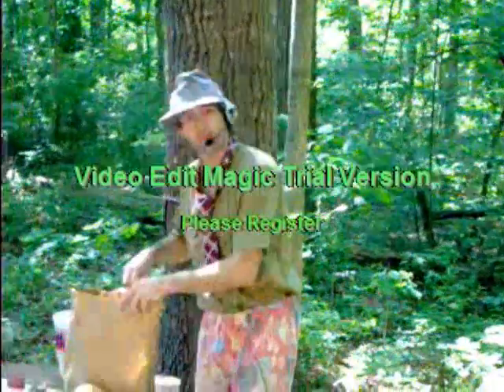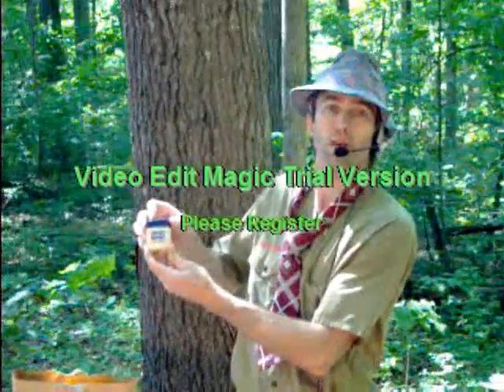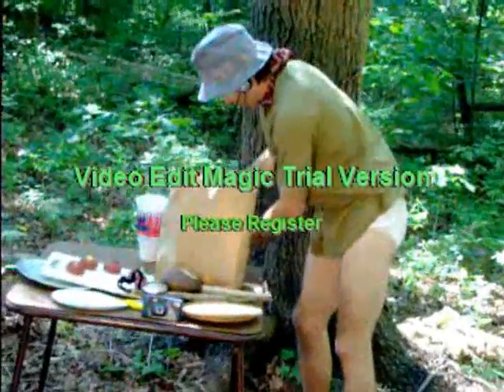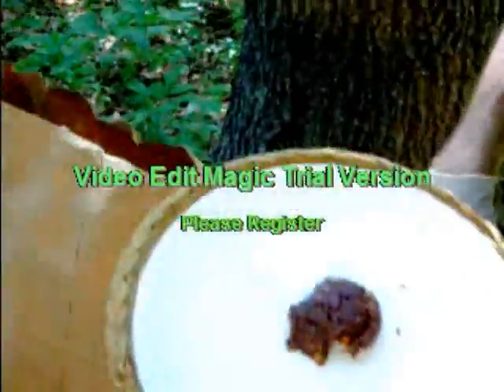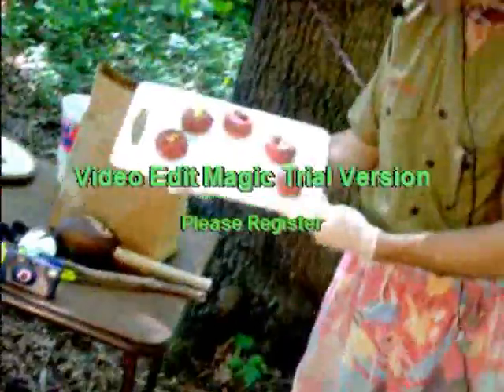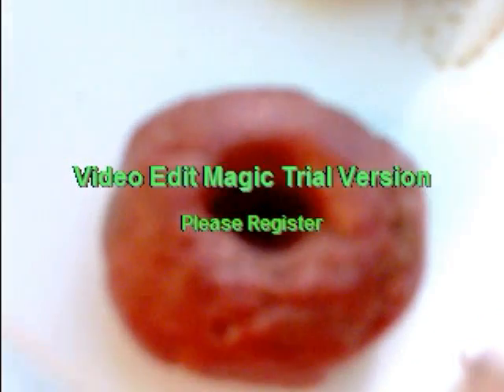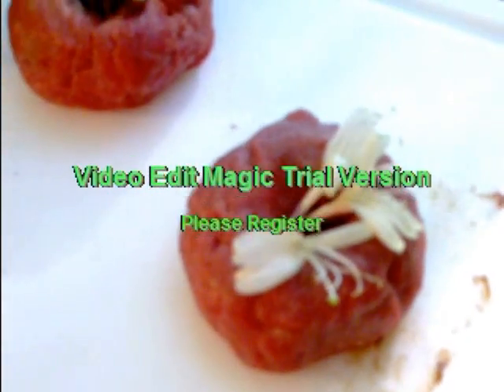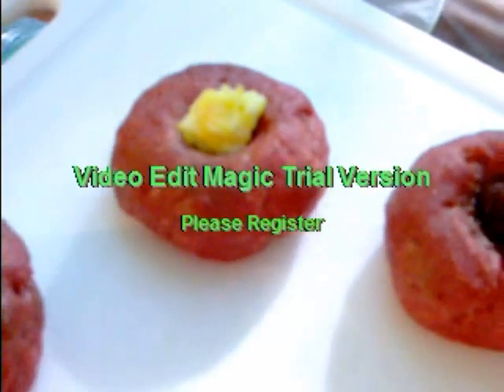Doc Purdy the Third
Doc Purdy, III Demos the latest Self Exam Prostrate kit.  This is hilarious and one of Fred's latest masterpieces!